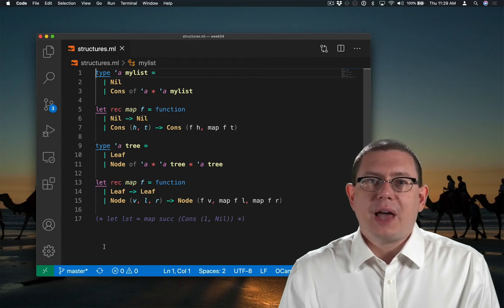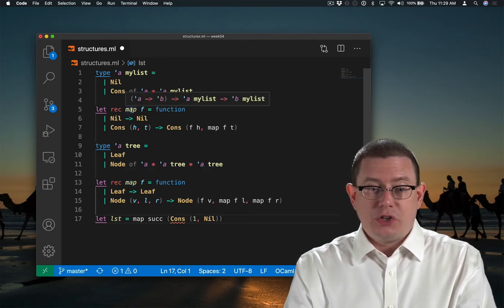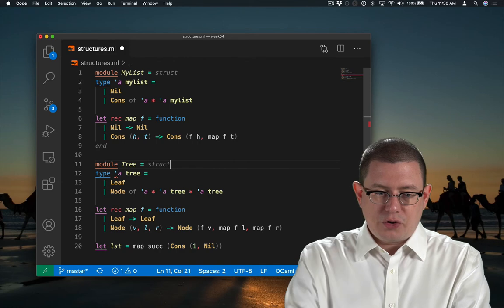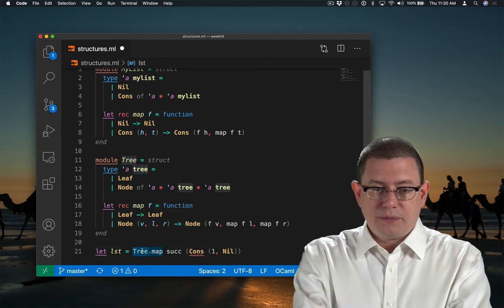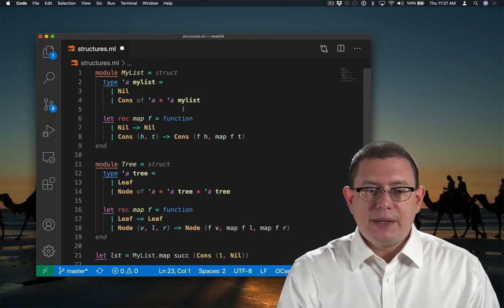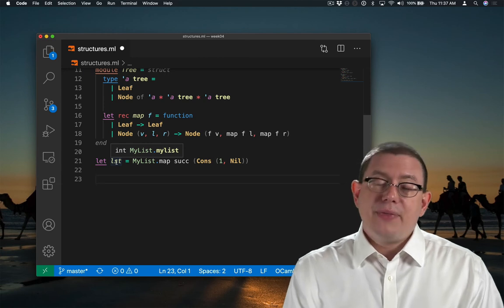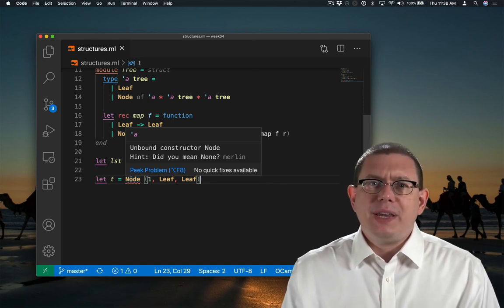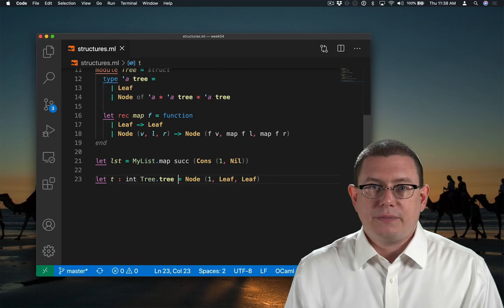Modules and Structures | OCaml Programming | Chapter 5 Video 2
The basics of OCaml's module system